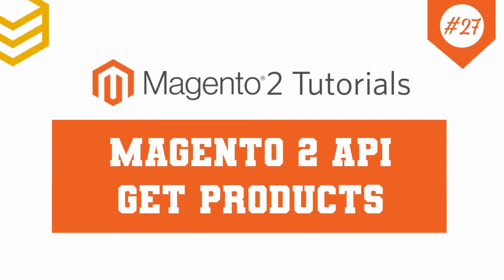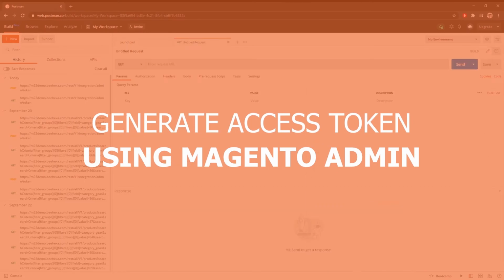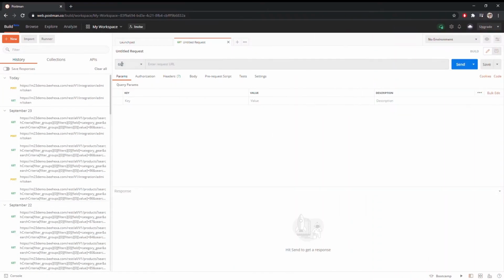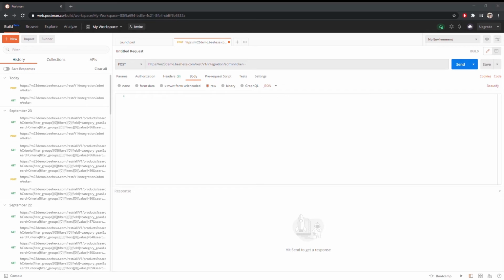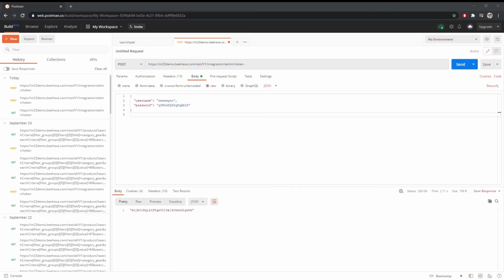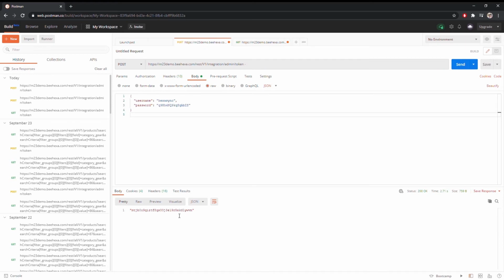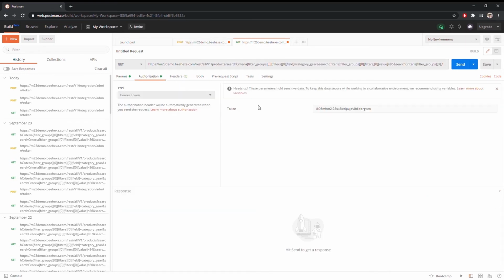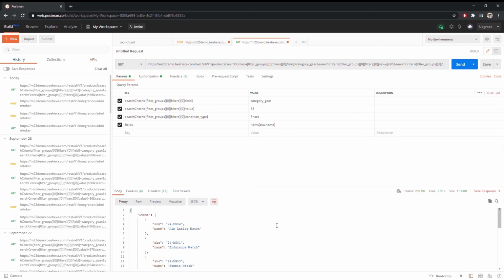Magento 2 API Tutorials - Lesson #27: Create simple Product using Magento 2 API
Magento 2 supports REST API Integration, which lets you speed up getting, sending, and processing data, also transferring it to the third-party system. Follow our guides to learn how to create simple products using Magento 2 API, those who are new to development knowledge still take in.

► Generate admin access token:
POST host/rest/V1/integration/admin/token